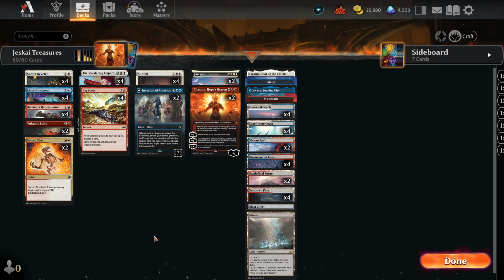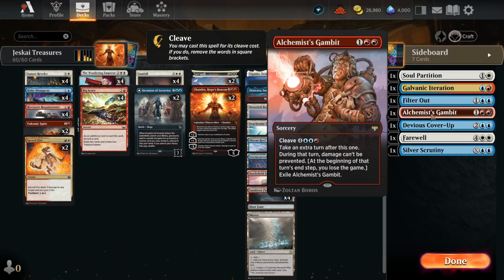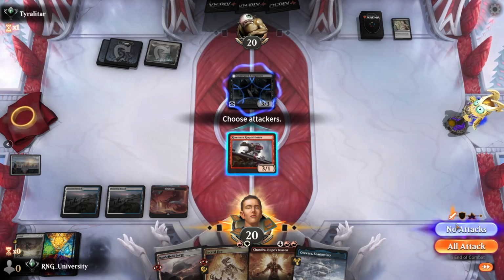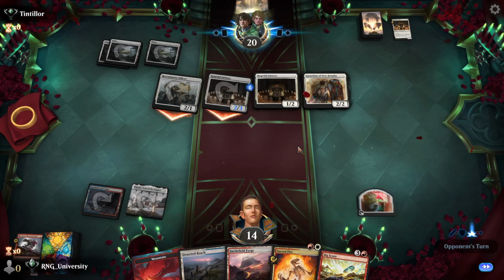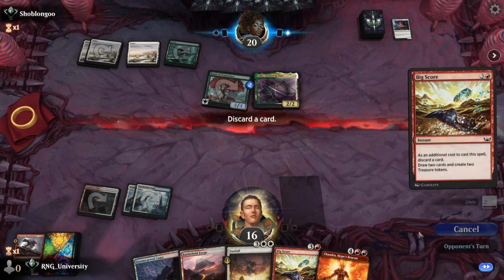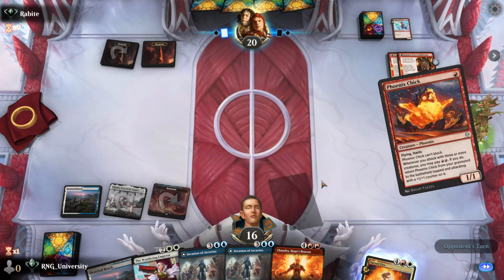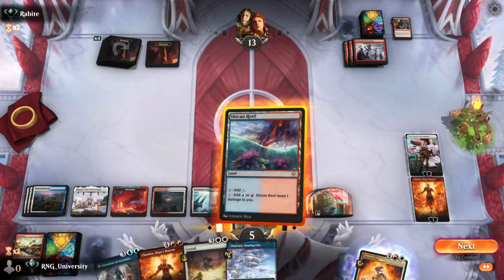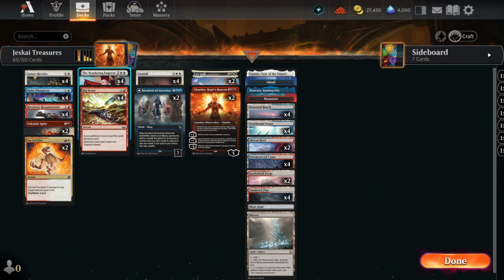Jeskai Treasures Makes Everybody Feel Rich (MTGA MOM Standard 66)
This is my 66th video for Magic the Gathering Arena Gameplay during the March of the Machines Standard Meta.

Today, I played a Jeskai Treasures deck that tries to capitalize all that extra mana on Chandra and Invasion of Arcavios.
We run a lot of board wipes in the deck so it holds up against all kinds of aggro decks.

Exported Decklist:
2 Chandra, Hope's Beacon (MOM) 134
1 Mountain (UNF) 238
4 Sunfall (MOM) 40
1 Island (UNF) 236
2 Invasion of Arcavios (MOM) 61
4 Big Score (SNC) 102
4 Riveteers Requisitioner (SNC) 121
2 Battlefield Forge (BRO) 257
2 Farewell (NEO) 13
2 Volcanic Spite (MOM) 170
4 Make Disappear (SNC) 49
1 Otawara, Soaring City (NEO) 271
1 Mirrex (ONE) 254
4 Seachrome Coast (ONE) 258
4 Stormcarved Coast (VOW) 265
4 Sundown Pass (VOW) 266
1 Blast Zone (BRO) 258
4 Deserted Beach (MID) 260
4 Sunset Revelry (MID) 38
4 The Wandering Emperor (NEO) 42
2 Sacred Fire (MID) 239
2 Shivan Reef (DMU) 255
1 Eiganjo, Seat of the Empire (NEO) 268

Sideboard
1 Alchemist's Gambit (VOW) 140
1 Farewell (NEO) 13
1 Silver Scrutiny (DMU) 65
1 Galvanic Iteration (MID) 224
1 Devious Cover-Up (MID) 48
1 Filter Out (MAT) 7
1 Soul Partition (BRO) 26